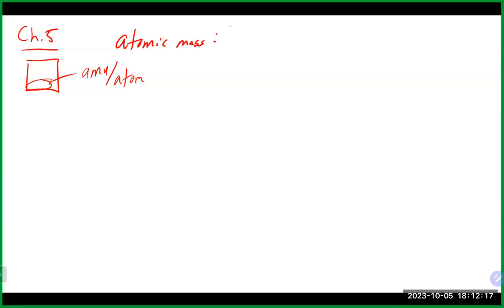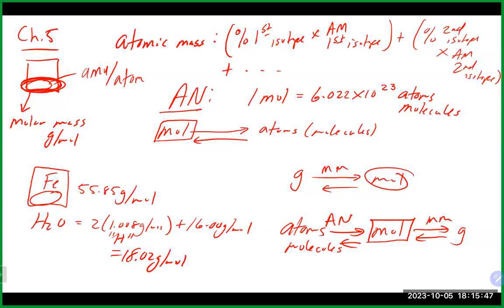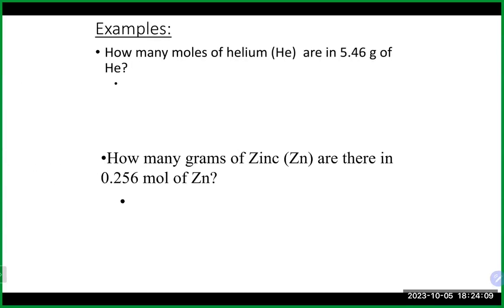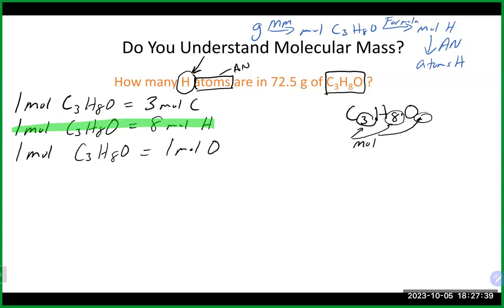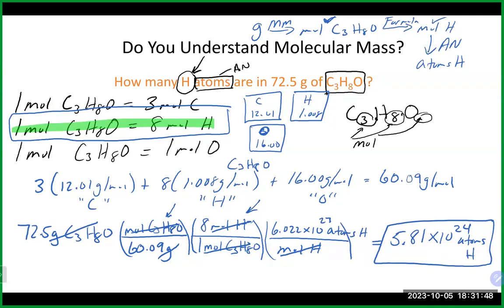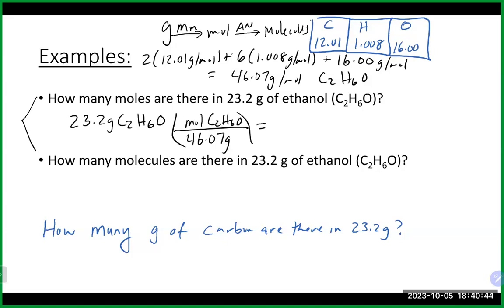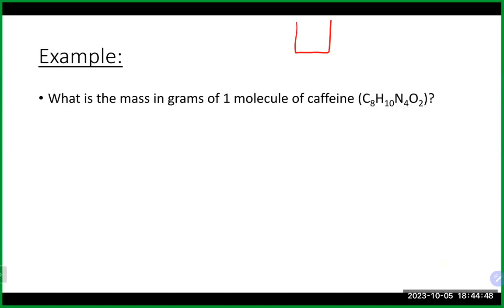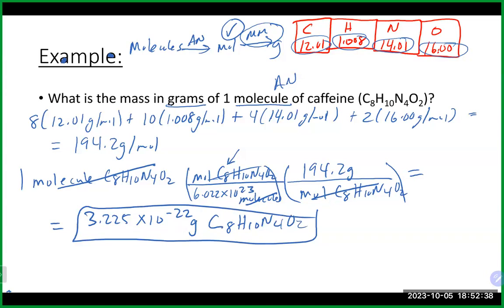Chem 200A Lecture 10/5/23 Part 1 (Ch 5)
We lectured on Ch 5 (molar mass, Avogadro's number)